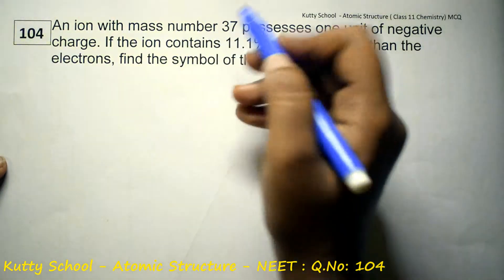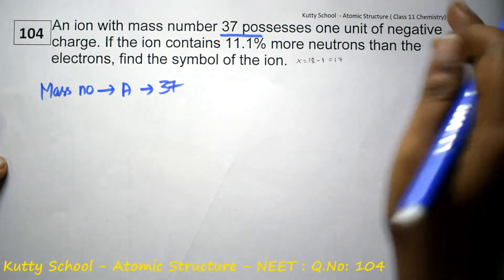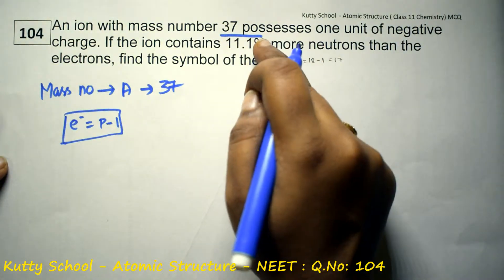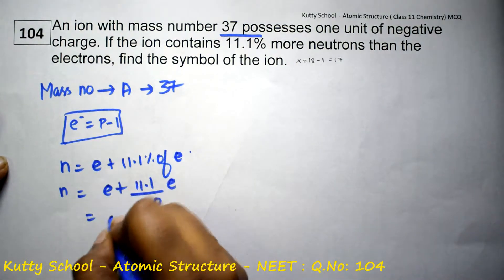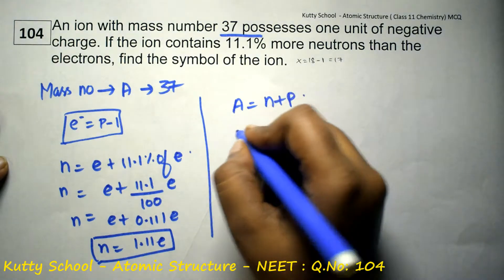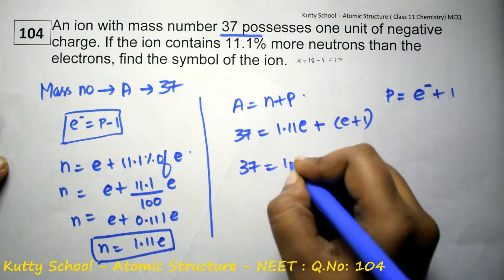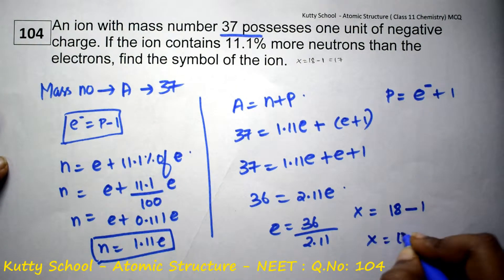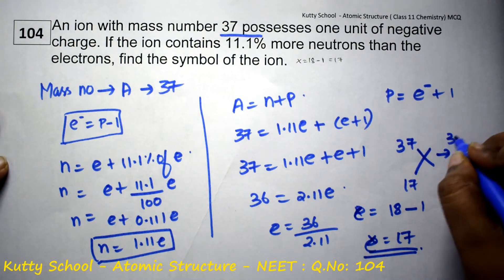neet chemistry mcq Atomic Structure 104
An ion with mass number 37 possesses one unit of negative charge. If the ion contains 11.1% more neutrons than the electrons, find the symbol of the ion.

neet chemistry mcq - Structure of Atom

neet chemistry mcq - questions and answers

NCERT